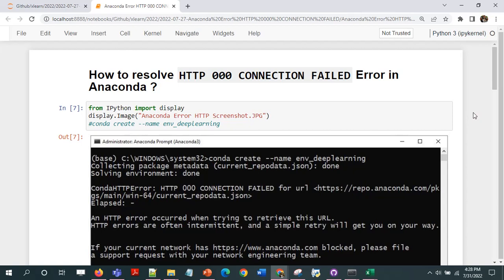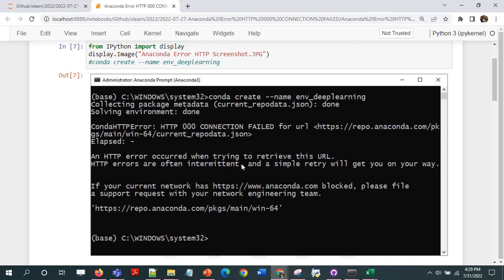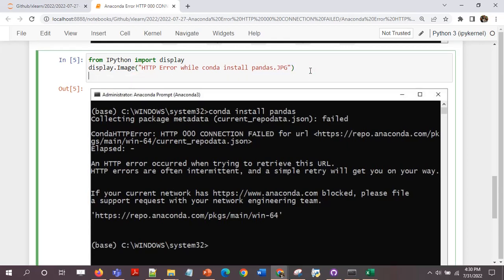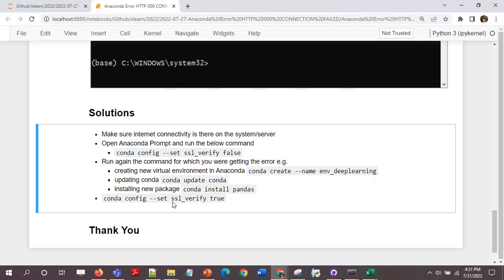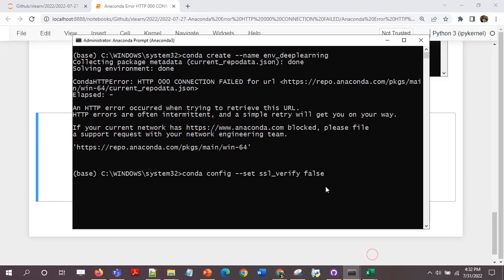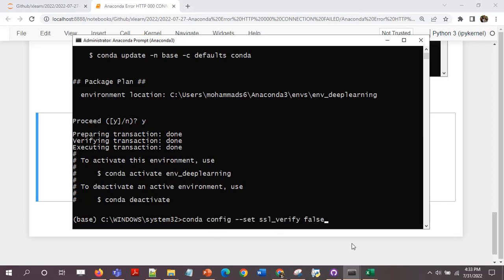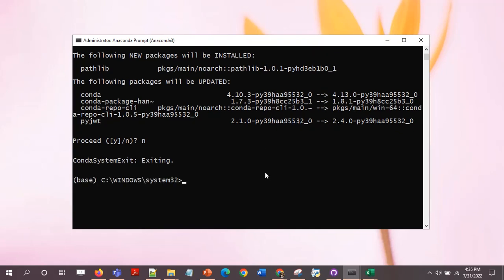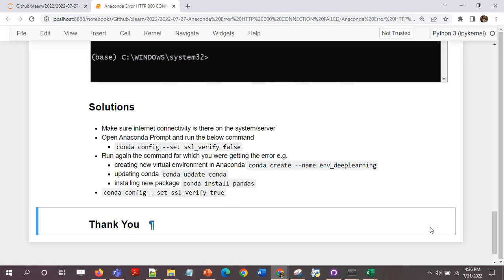How to resolve HTTP 000 CONNECTION FAILED Error in Anaconda ?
Error Message:
(base) C:\WINDOWS\system32 conda create --name env_deeplearning
Collecting package metadata (current_repodata.json): done
Solving environment: done

Elapsed: -

An HTTP error occurred when trying to retrieve this URL.
HTTP errors are often intermittent, and a simple retry will get you on your way.

If your current network has blocked, please file
a support request with your network engineering team.

conda config --set ssl_verify false
conda config --set ssl_verify true